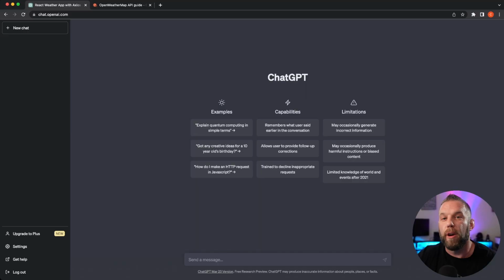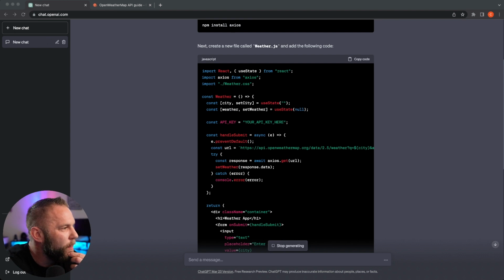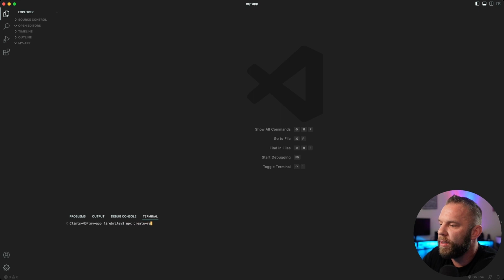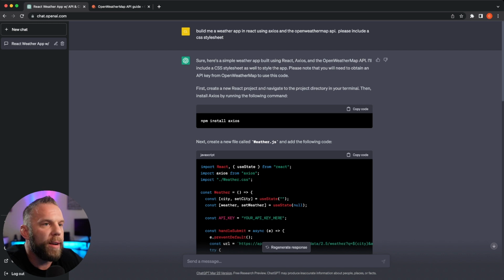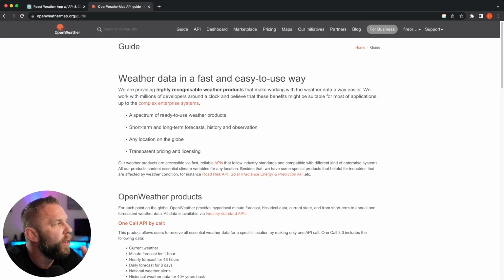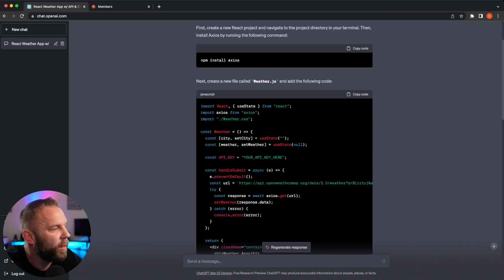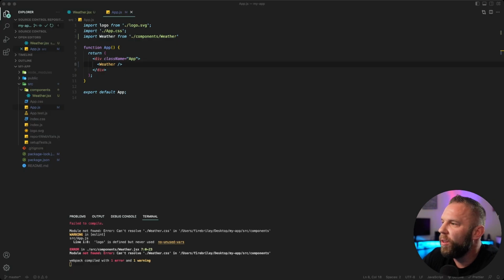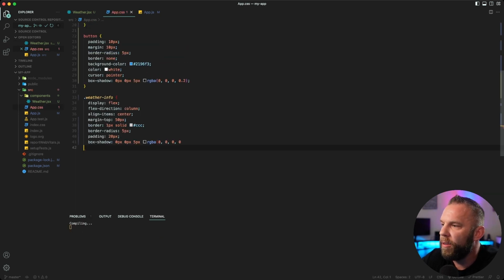Build a Weather App in React with ChatGPT in 6 minutes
ChatGPT is insane! Let's see if we can build a weather app in react in less than 6 minutes!

Timestamps-
0:00 - Intro
0:17 - Ask ChatGPT to build our app
01:45 - Create React App
02:50 - Install Axios
03:20 - Weather.jsx Component
03:35 - OpenWeatherMap API
05:50 - Add CSS styles from ChatGPT
06:30 - Test our Weather App!